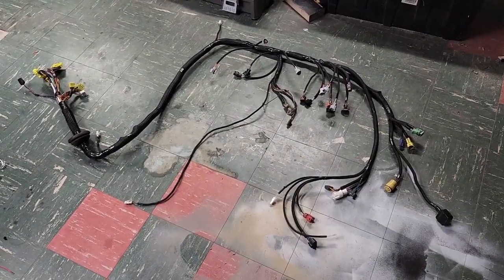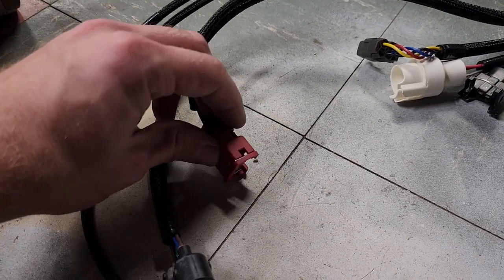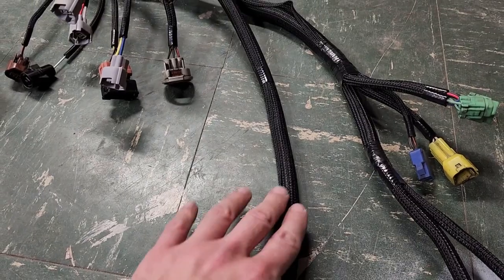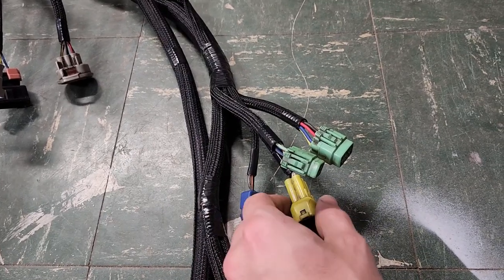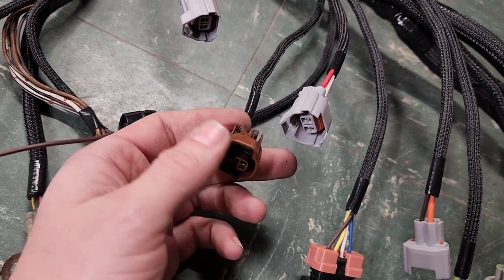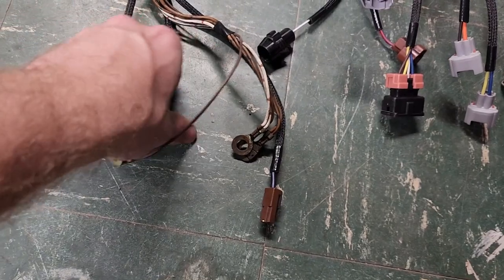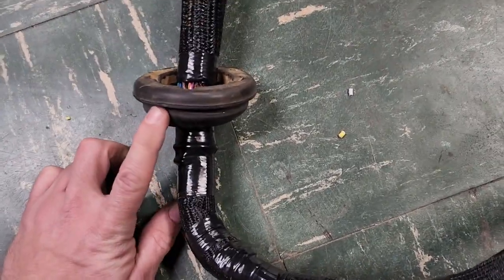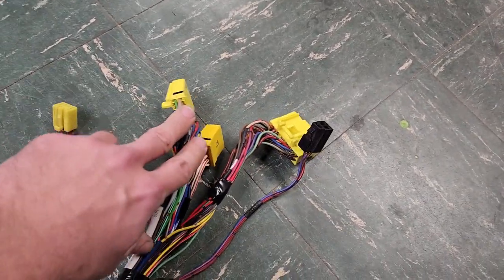7MGTE Harness Connector Overview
Hi all,

Here is an overview of the whole 7M-GTE engine harness.

Dark Synthwave Collection Vol. 2
by Karl Casey
- Rebels